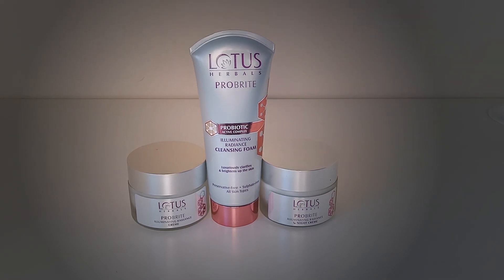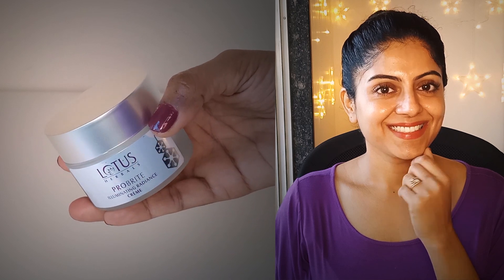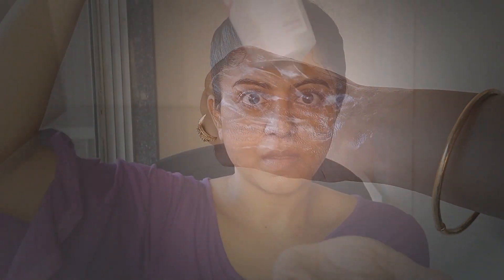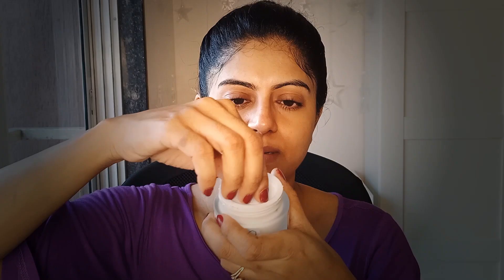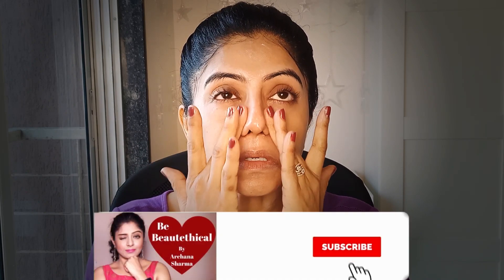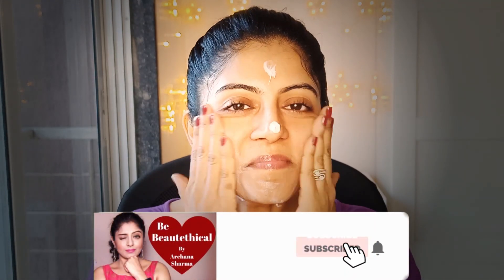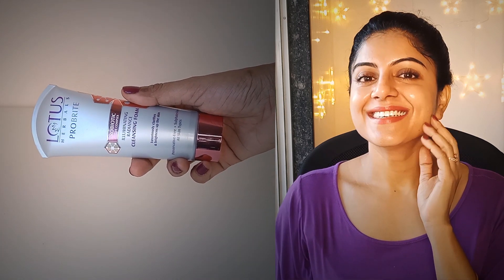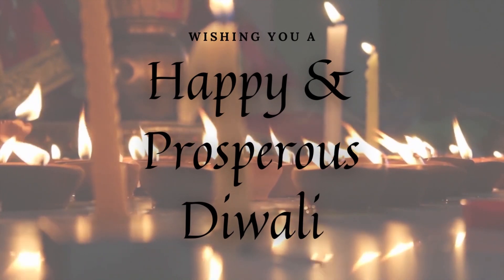Lotus Herbals Probrite Perfect Radiance Regime | Archana Sharma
Lotus Herbals On Amazon

About Be Beautethical:
Given a choice, I'm sure a lot of us would want to buy 100% cruelty free products and brands. However, most of the time, we don’t know which brands are cruelty free. Neither do we have the time to do a detailed research on brands and products before purchasing. So let us make it easier for us to make our shift towards being cruelty free. I believe in starting small. Take one step at a time. Switch out one product at a time. Together we can work towards eliminating animal testing from the cosmetic industry. And, believe me, one step at a time is all it takes. Animals are not ours to torture or experiment on. Each and every person who makes a conscious switch to cruelty free brands, adds to the overall efforts. You might think that your one step is just a drop in the ocean, but remember – Little drops of water make the mighty ocean. Each drop is important.

I believe we humans are not so cruel so as to kill and torture an animal for an ingredient of our lipstick or mascara. Especially where there are other more accurate methods available for testing them for safe human use. Over 115 million animals are used worldwide annually in experimentation. Let’s try to bring down this number as much as we can. One step at a time. So let's take our first step towards a cruelty free beauty world!

HOW CAN WE CONTRIBUTE IN THE EASIEST WAY TOWARDS THIS CAUSE?
The easiest way to contribute to this cause is to buy cruelty free! Purchase only products and brands that are 100% cruelty free. If all of us start doing this, it will send a clear message to the brands that there is more demand for cruelty free products and brands, and therefore more profit for them in that space. Because unfortunately, some brands (which are still not cruelty free) only care about profits!

About the Channel - Be Beautethical by Archana Sharma

The videos on this channel are all about beauty without cruelty where you will see different make up looks, make up basics tutorials, review of new products, and you will also get to see different hacks and D-I-Ys from other platforms being tested out. If you have any ideas or suggestions with respect to videos you would like to see, please feel free to share in the comments under the videos and we will try and get those to you soon! Let's enjoy this journey on YouTube together :)